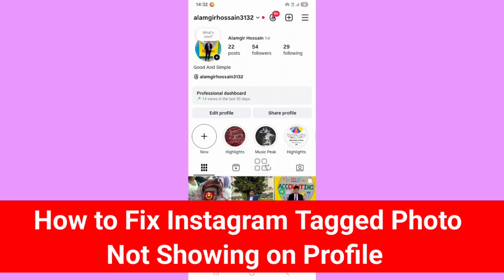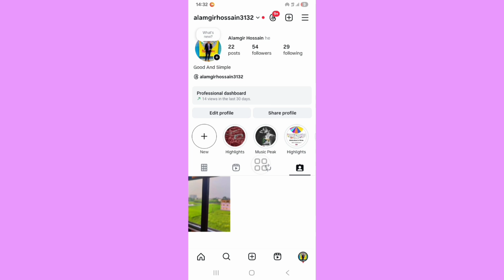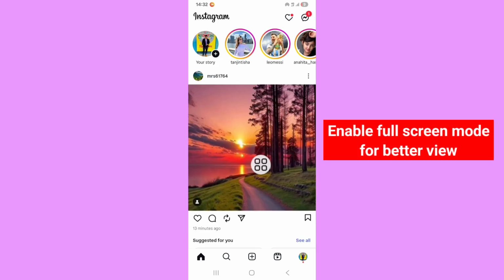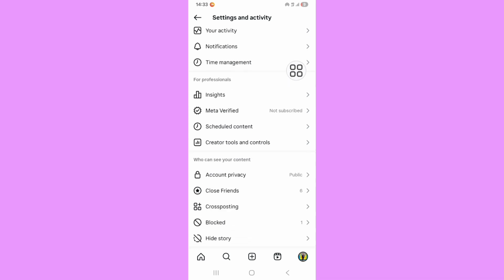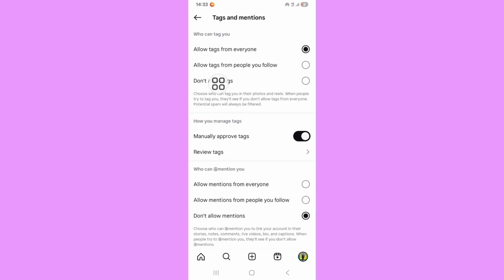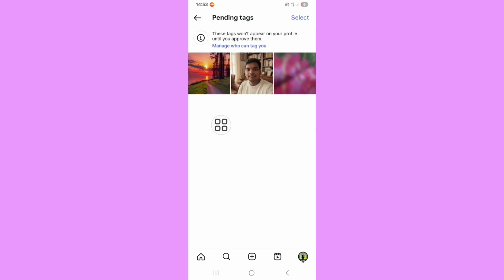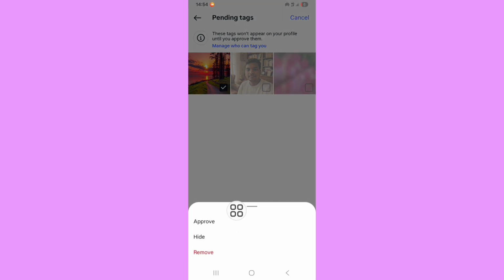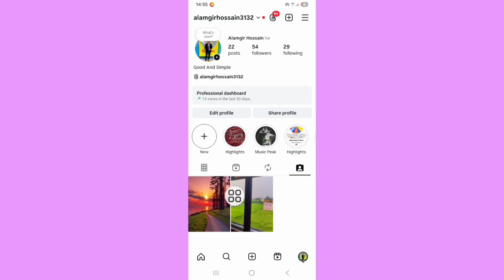Instagram Tagged Photos Not Showing on Profile || Fix Instagram Tagged Photos Not Showing Up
Instagram Tagged Photos Not Showing on Profile 2025 || Fix Instagram Tagged Photos Not Showing Up